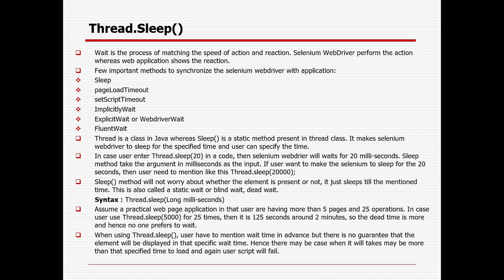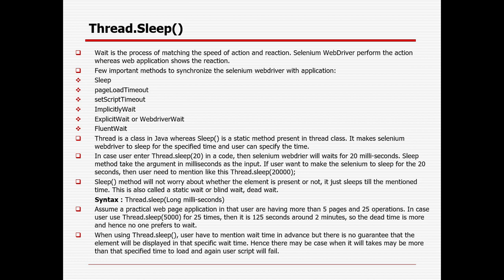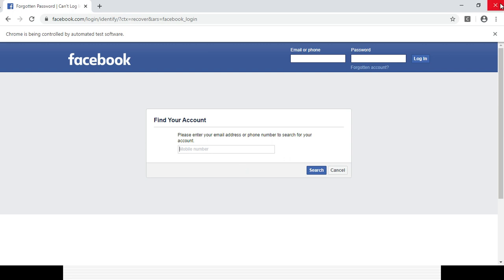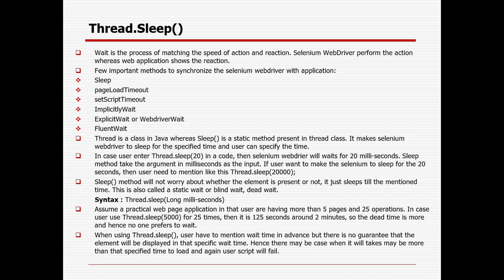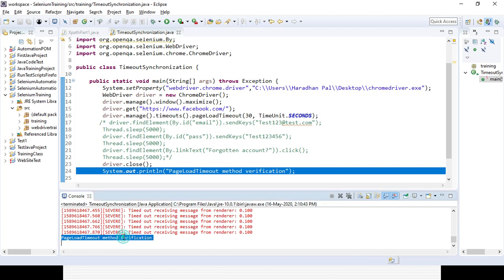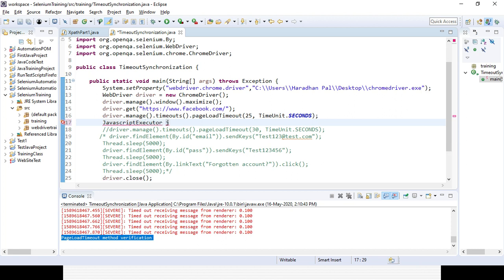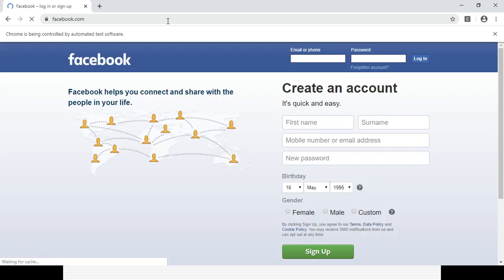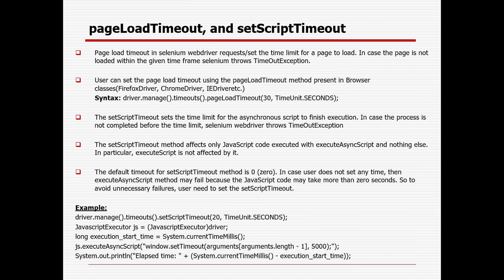Selenium WebDriver Session 25 - Sleep, pageLoadTimeout, and setScriptTimeout in Selenium WebDriver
Importance of Thread.Sleep, pageLoadTimeout, and setScriptTimeout
in Selenium WebDriver - Selenium WebDriver Training Session 25 by Haradhan Pal

Selenium,
Automation,
testing,
java,
Java,
webdriver,
selenium interview questions,
selenium framework,
selenium tutorial,
java tutorial,
Haradhan Pal,
haradhan pal,
haradhan,
java basics,
java basics concepts,
java advanced,
automation testing,
automation testing selenium,
selenium,
automation,
automation testing,
Eclipse,
automation framework,
eclipse,
chrome driver,
Chrome Driver,
IE Driver,
GeckoDriver,
gecko driver,
ie driver,
object,
class,
Object,
Class,
Testing,
WebDriver,
selenium webdriver,
selenium testing,
haradhan automation,
automation library,
Thread.Sleep,
pageLoadTimeout,
setScriptTimeout,
Sleep,
Thread,
Synchronization,
wait,
Page Load Timeout,
Set Script Timeout,
JavascriptExecutor,
executeAsyncScript,
System.currentTimeMillis,
currentTimeMillis,
Wait